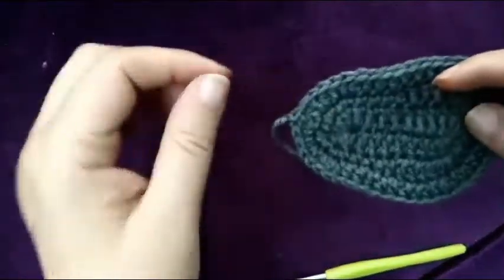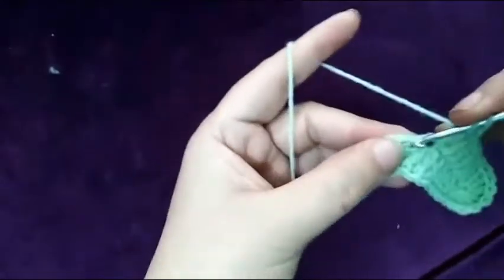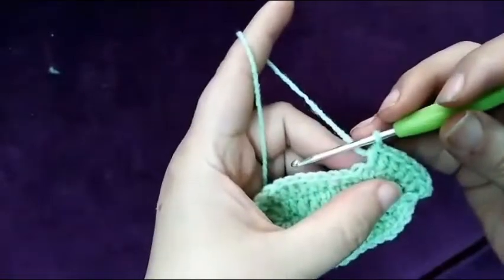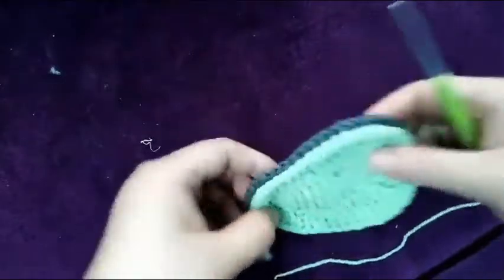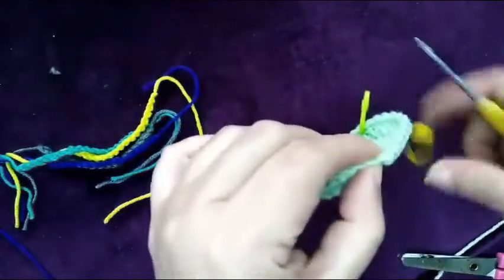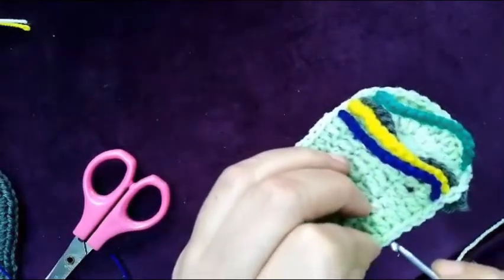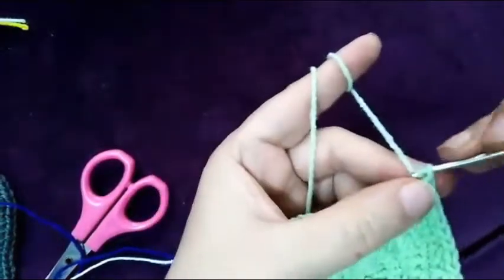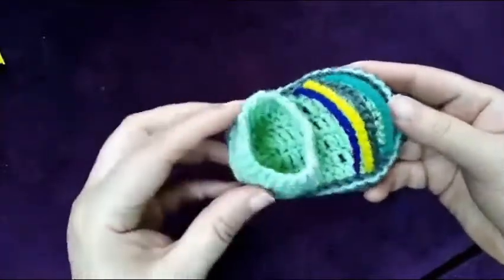How to Crochet Baby Sandals Design, Crochet baby shoes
Yarn weight:
Shoe Size (age):0 to 3

Through this video you will learn to make the cutest crochet baby sandals for your baby using crochet hook and a 4 ply yarn. In order to learn this crochet baby shoe, please watch this video thoroughly till the end and practice it along. With us you will learn crochet baby boy sandals, crochet booties, crochet headbands, crochet kidswear, caps and much more.